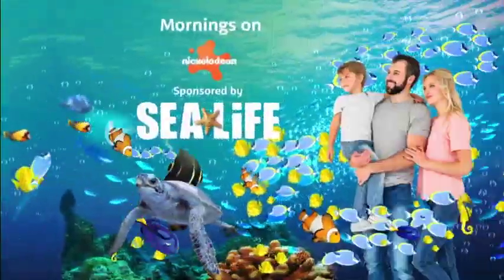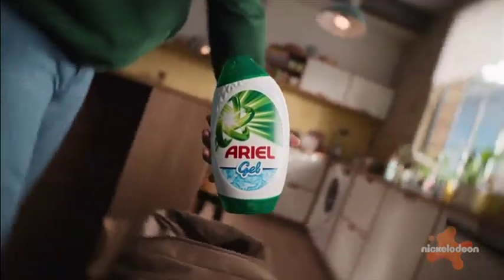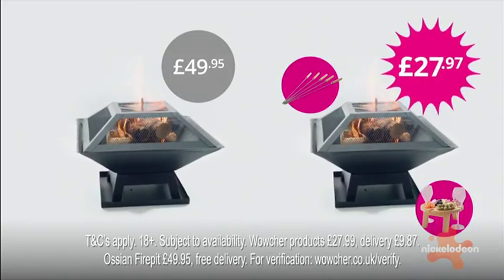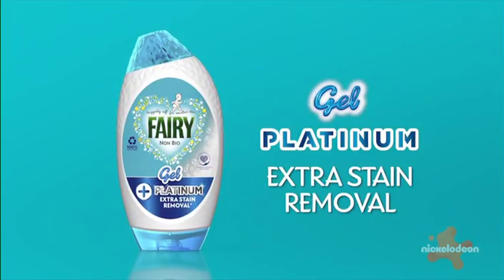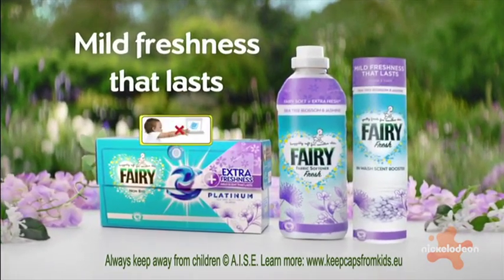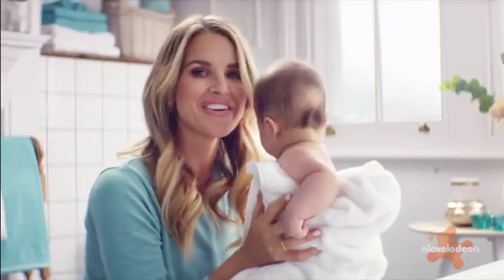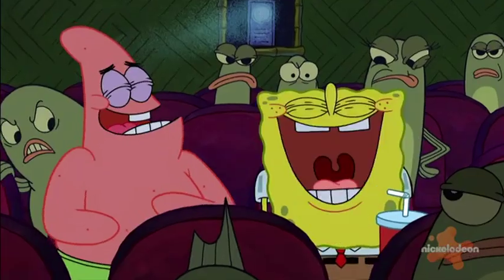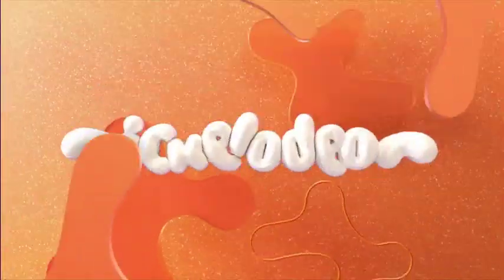Virgin Media One (Ireland) - Continuity - (2024.06.17)